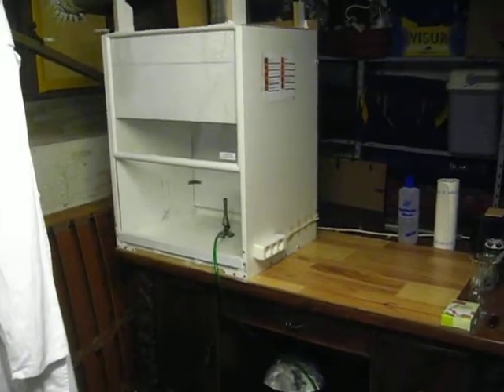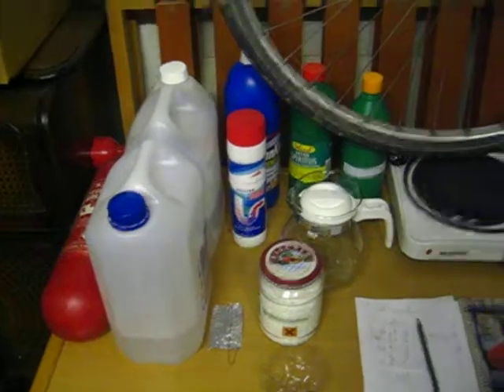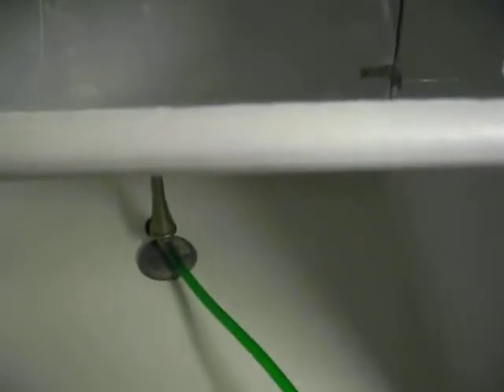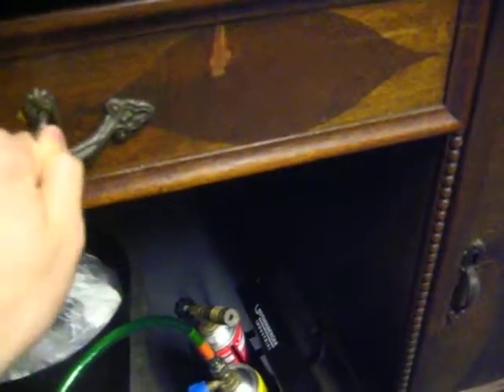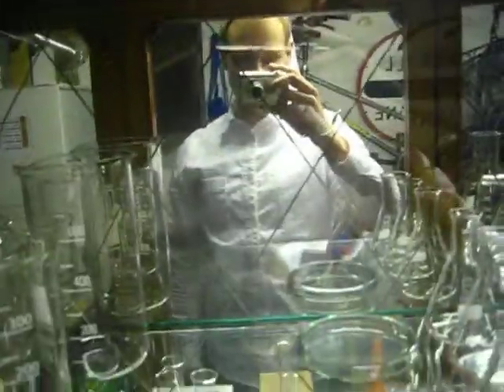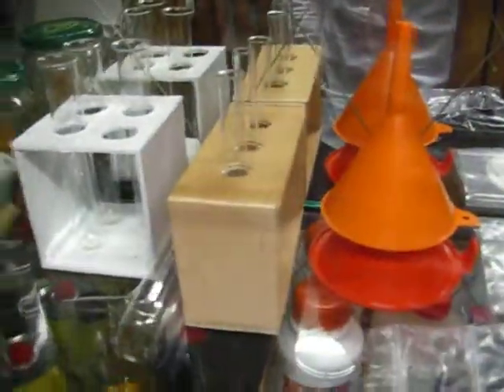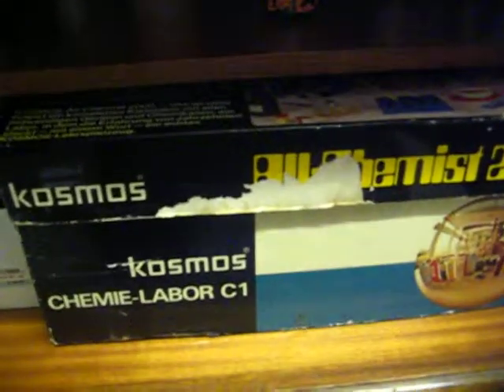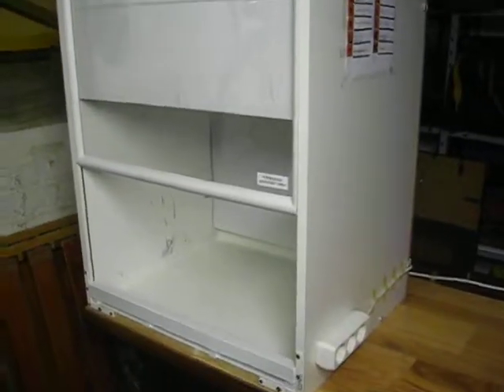Labtour 3 (deleted video, uploaded 31th October 2010)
This is one of my few remaining, deleted videos of the era 2009/10/11. These videos are only uploaded for remembering purposes.